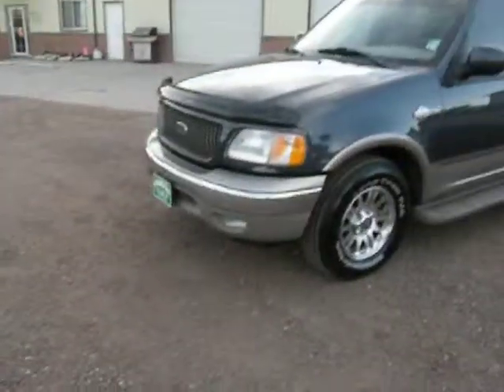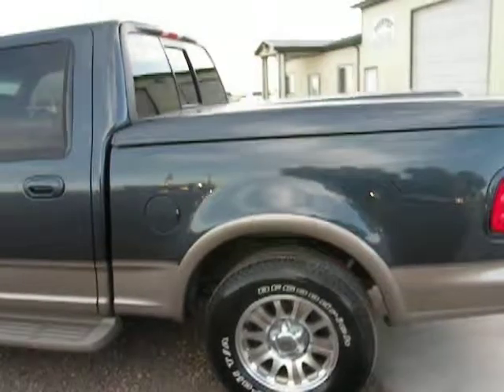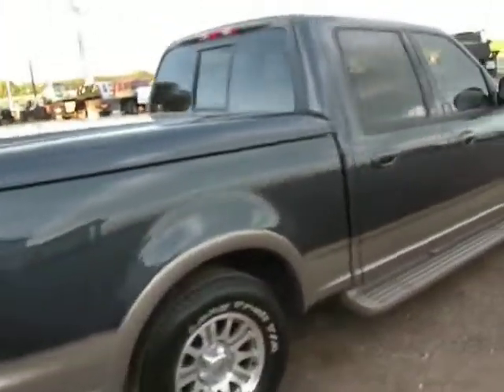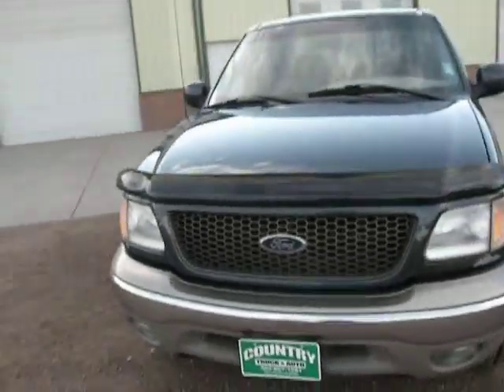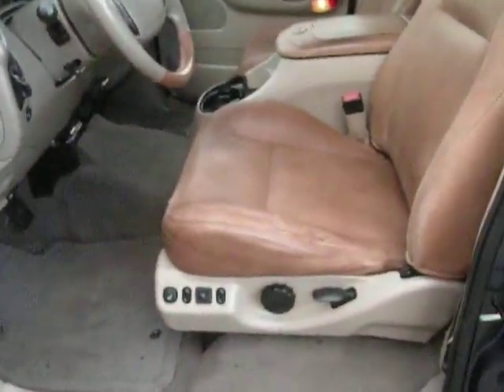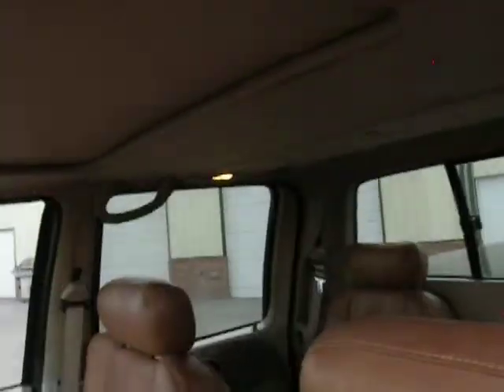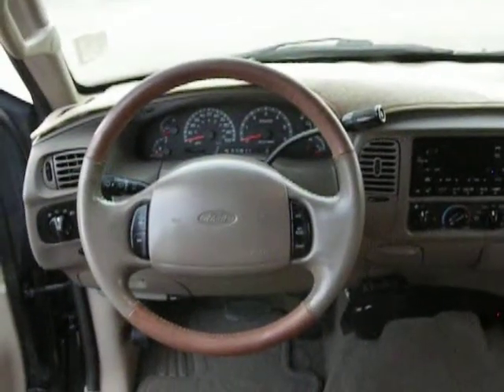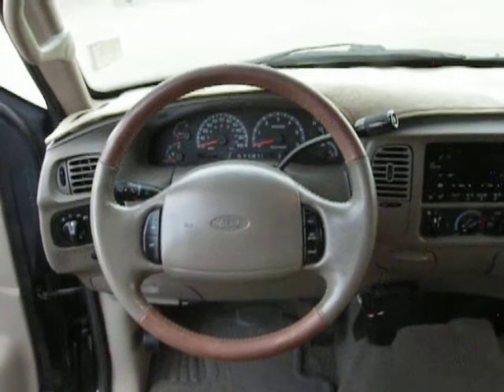SOLD!!! 2001 Ford F150 2WD Crew Cab King Ranch 5.4 Liter Automatic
2001 Ford F150 2WD Crew Cab King Ranch 5.4 Liter Automatic

Call if you have questions or want to make a deal.

5.4 liter gas V8
King Ranch
Crew cab
2 wheel drive
4 passenger
Privacy glass
Automatic transmission
BF Goodrich Long Trail T/A P265/70 R17 tires have 95% average tread remaining
Aluminum wheels
Keypad entry
Running boards
Power sun roof
Minor carpet and upholstery stains
Full size spare
ARE bed cover
Paint peeling around headlights (see pictures)
Stock #2719
122,023 miles
Cruise control works
Power locks/windows/mirrors/drivers seat
Both front seats are heated
AC blows cold
AM/FM/Cassette
Interior is clean
Minor chips/scuffs/scratches
Sliding rear window
Bug deflector
Leather is in great condition
Power adjustable pedals
Brake control
Dash mat

Mike Willis
Country Truck
13042 WCR
Fort Lupton, CO 80621

I have personally driven this vehicle and it runs great and shifts smooth.  You'd have a hard time finding a cleaner truck at this price.  NADA on this vehicle is $10,200.  Let's make a deal!  Don't wait!  This one should sell quickly!  Financing is available for qualified buyers.